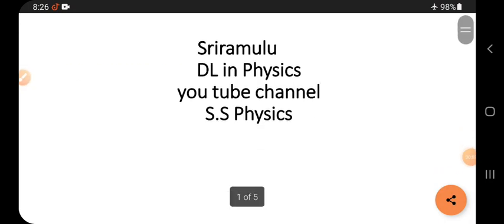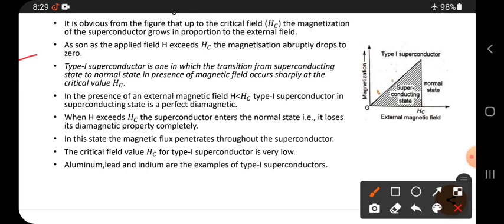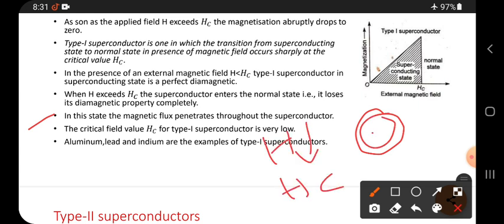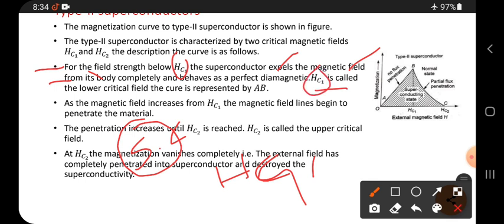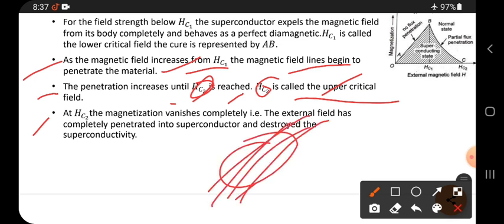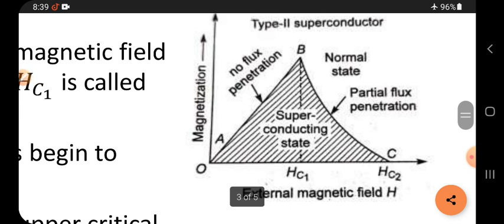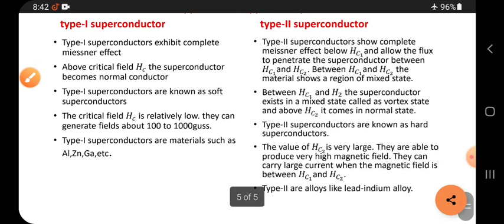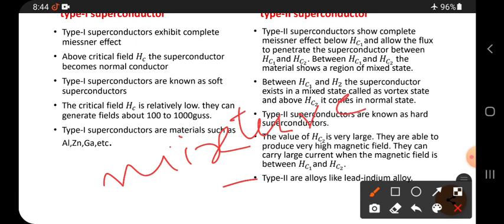Type I & Type II superconductor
type- and type-II super conductor difference also explained in this video